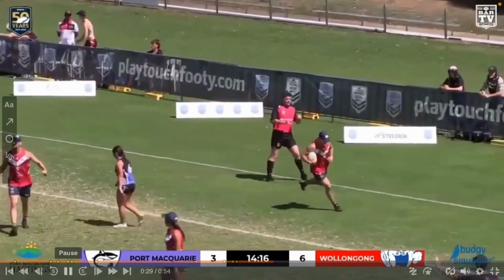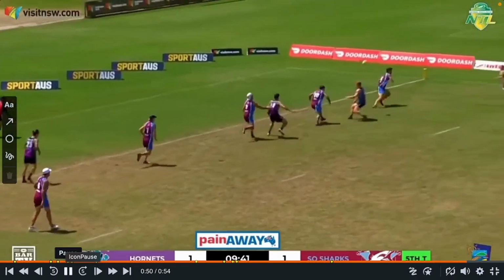How effective is “Man On” defence??? Touch Rugby/Football BREAKDOWN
On this episode we have a look at man on defence and some options you can take to attack this style of defence.